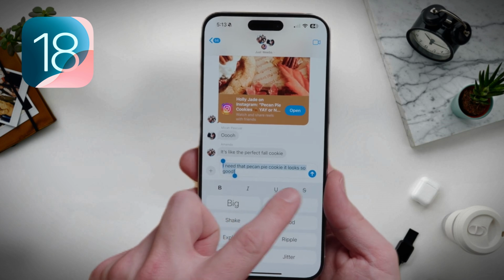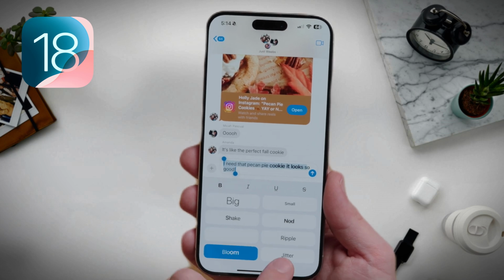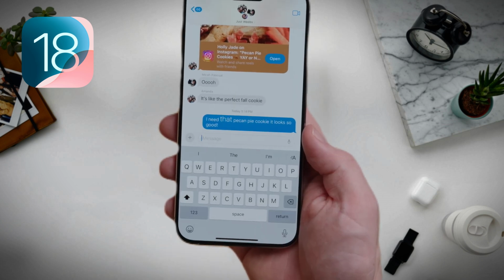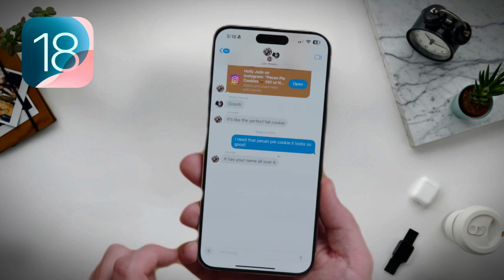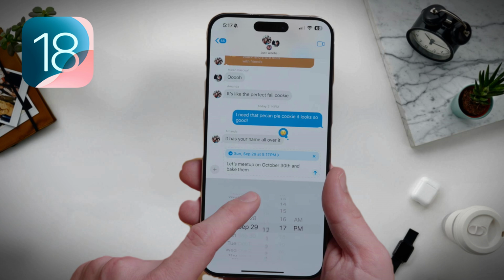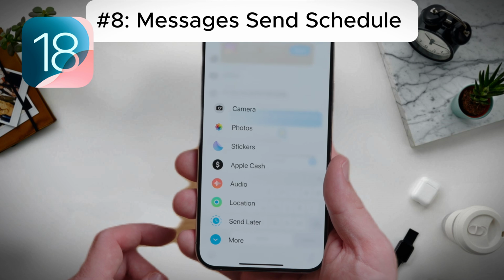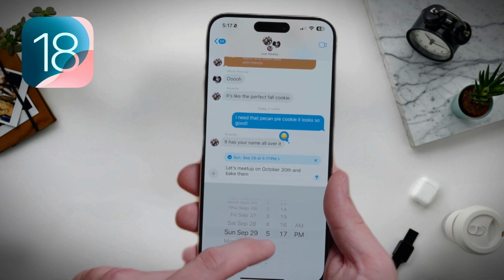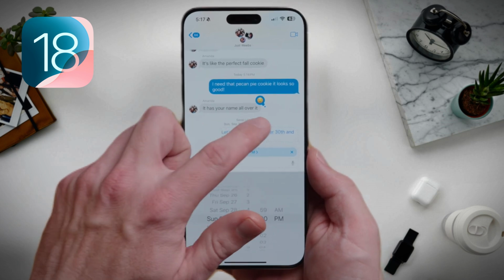What's New in iOS18 Messaging? Emojis, Scheduling & More!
Let try 3 best Messages functions in iOS18.